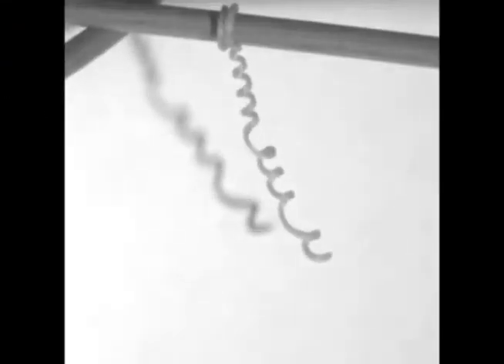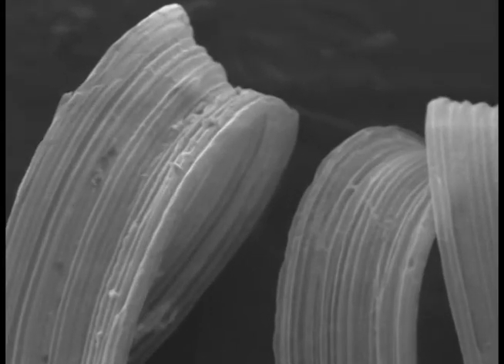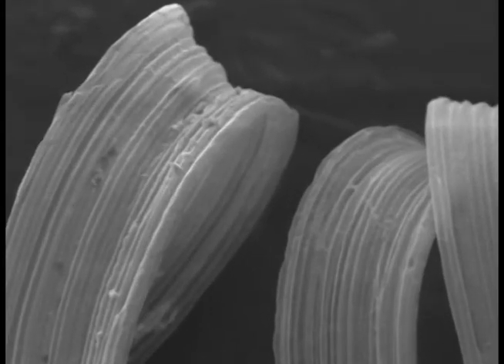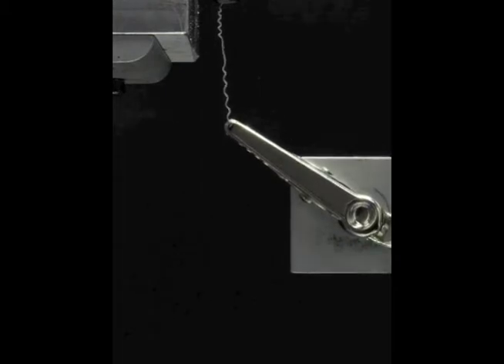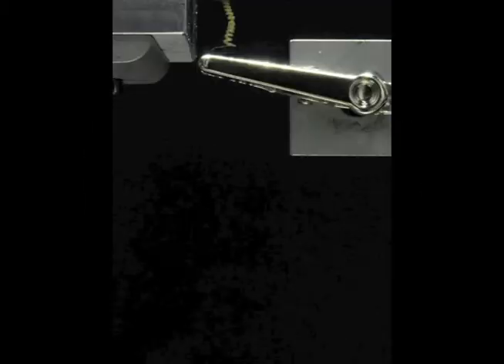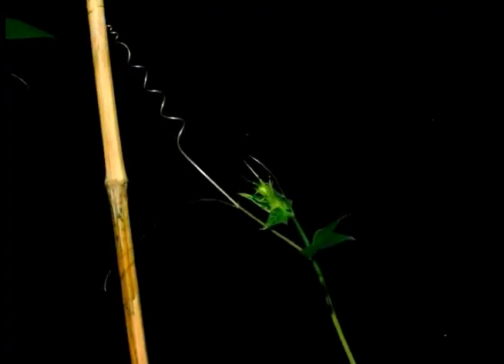How Cucumber Tendrils Hoist Their Payload Sunward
This video shows how the tendrils of a cucumber coil. The cucumber plant uses tendrils to attach onto structures or other plants and ascend toward coveted areas of unobstructed light. As the tendril coils into two helices, it shortens the distance between the plant and its support, winching the plant upwards. The straight tendril is transformed into a helical coiled shape, which is caused by an internal "fiber ribbon" composed of two layers of specialized stiff fiber cells. Authors Sharon Gerbode and Josh Puzey describe the overwinding coiling mechanism and explain how the entire tendril changes its shape. They also suggest that the discovery may lead to the design of biomimetic springs that can be fine-tuned to create applications ranging from nanorotors to earthquake stabilization.